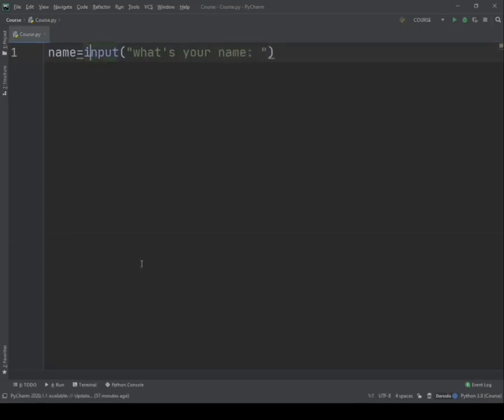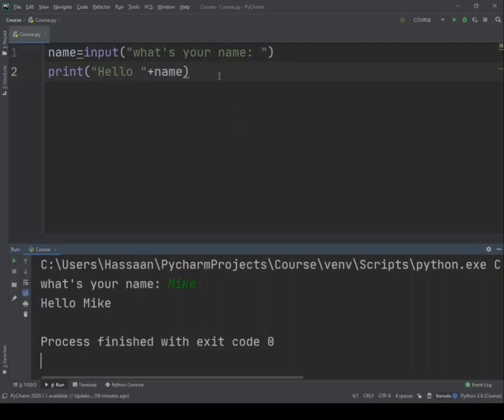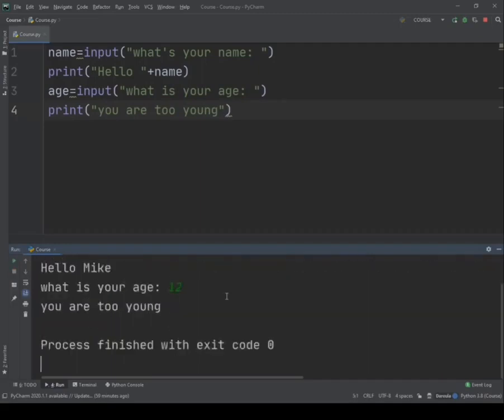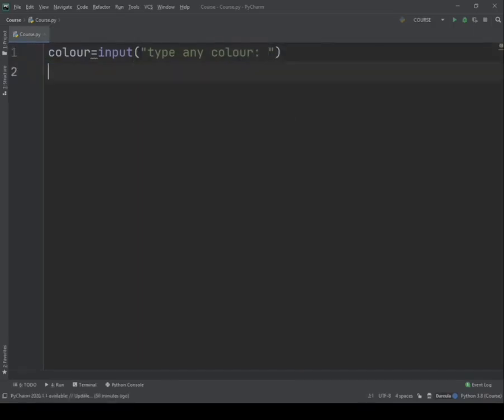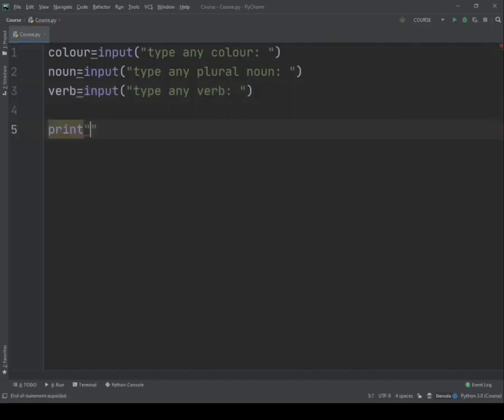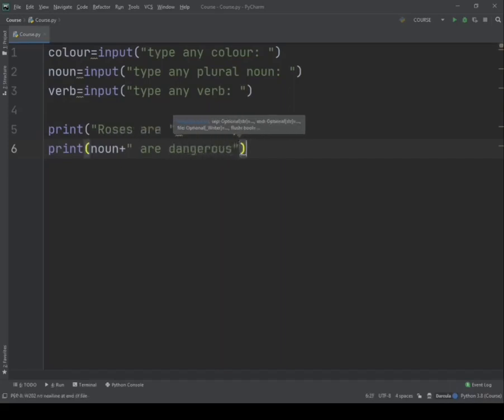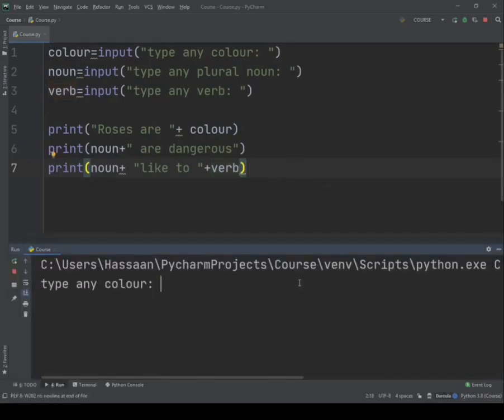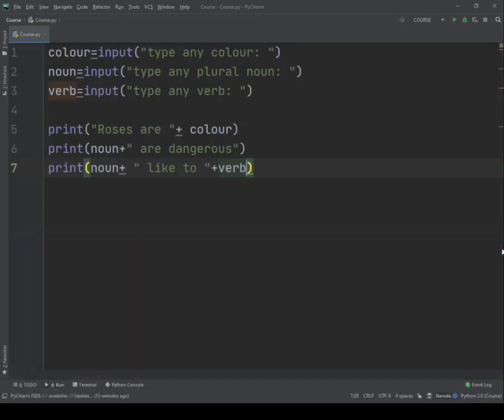Python Tutorial # 4 | Input From User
In this Python Tutorial #4, you will learn how to get input from users in Python. The tutorial will cover the input() function, which allows users to enter data into a program, and how to store that data in variables. By the end of the video, you will be able to create interactive programs that respond to user input.